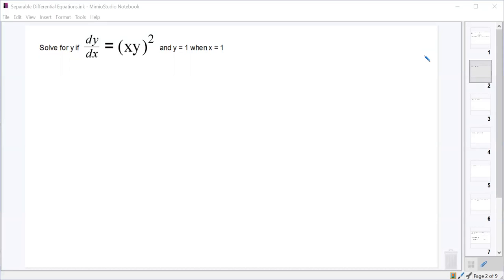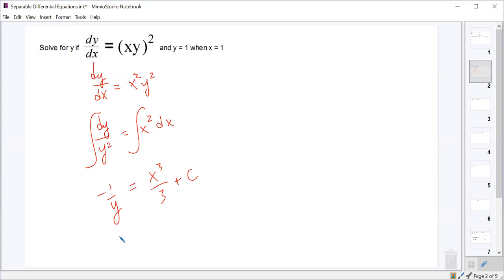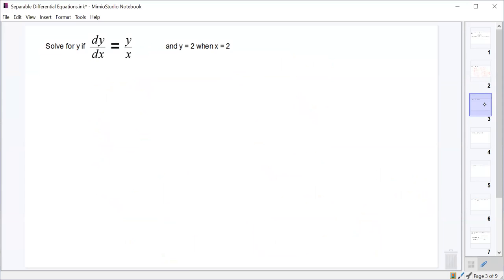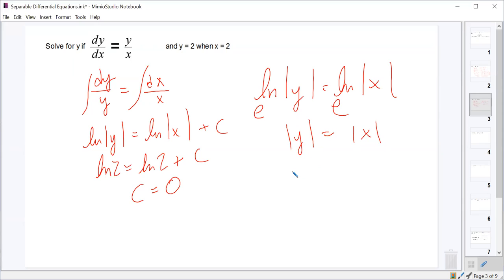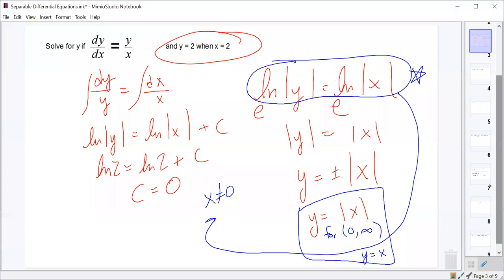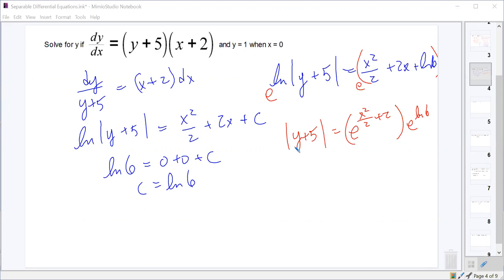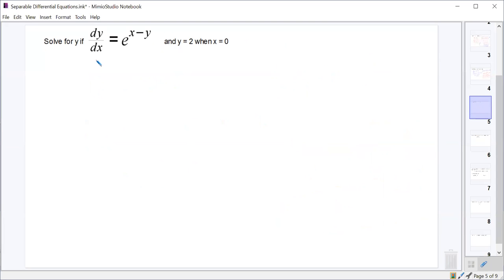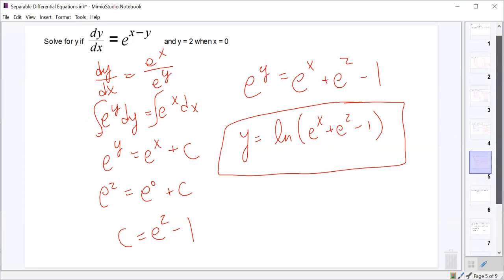1-22-21 Period 5